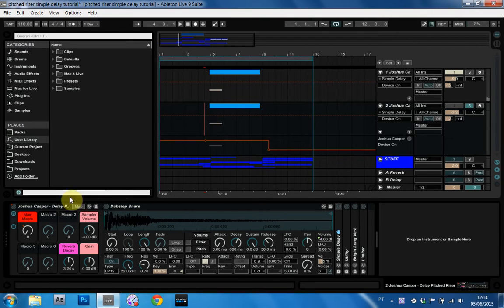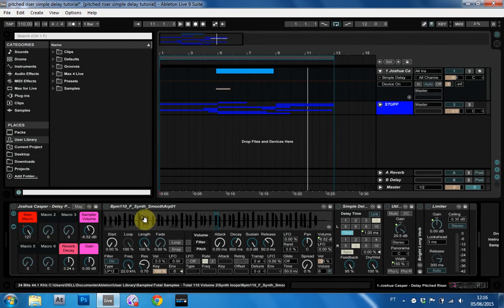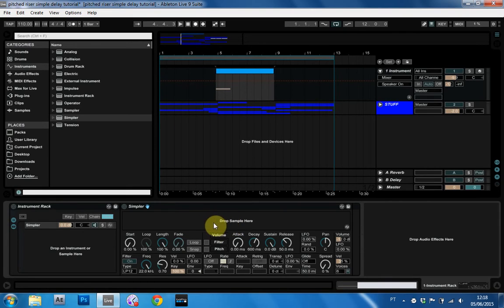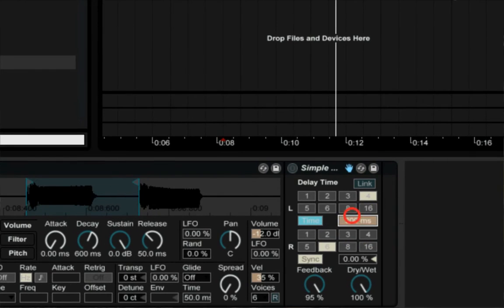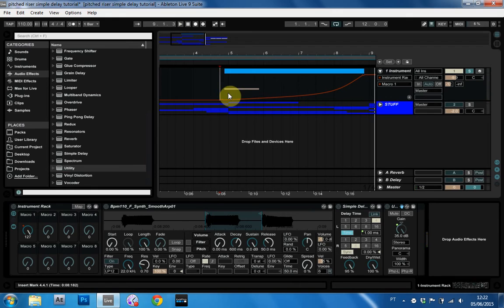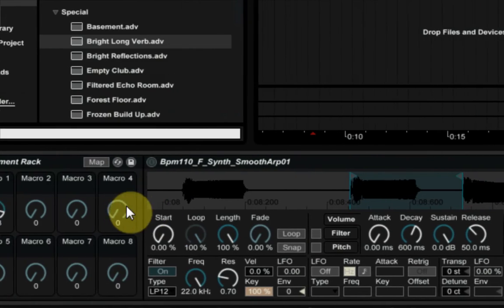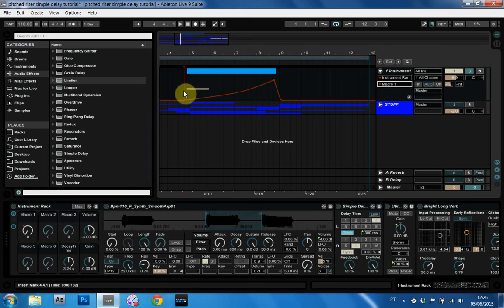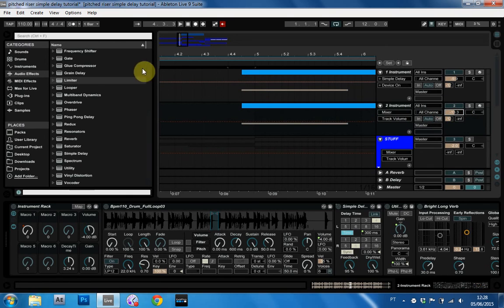Ableton Tutorial: Pitched Riser via Simple Delay [Rack]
Make / Download this Instrument Rack using Simpler and any Sample You Want to make a Pitched Riser Effect via Simple Delay by Automating only One Knob!

Download the Finished Rack & Watch the Video Tutorial at the Bottom of the Page!!

Watching Tom Cosm's latest tutorial on emulating the infamous Crab Scratch in Live using Ableton's simple delay audio effect got me thinking. I bet I could make a sweet 1 knob riser instrument rack using the same technique. Well... I was right and it is pretty flippin' cool!

Step 1 : Adding an instance of Simpler

I am using Ableton's simple here, but sampler would work too... or really any instrument. I went with simpler because it is easy just to drop a new sample into it and make a customized riser with elements of which ever project you happen to be working on.

Step 2 : Adding the core effects

To get the riser effect we will need to of Live's native audio effects. The simple delay and the gain utility.

Simple Delay set up

repitch-setting-simple-delay-ableton-live
Repitch Setting - Simple Delay
First right click on the title bar of the simple delay. A menu will appear. One the bottom of that menu in the last section there are 3 choices for delay make-up compensation. Choose Repitch and make sure the check mark is next to it, as shown in the picture.

Make the following changes to the delay device

Click the Link button
Choose time (instead of sync)
Feedback to 100%
Dry / Wet to 100%
Utility set up

We are using the utility to offset the gain reduction caused by the decay as the feedback dies out. You don't need to do anything right now. We will come back to this in the Macro Mapping stage.

Step 3 : Adding Addition Effects

Now is a good time to add the Bright Long Verb preset and a limiter to the end of the chain.

Step 4 : Grouping & Macro Mapping

Now select all of the devices, including the simpler instrument and right click. From the fly out menu select group. This will group everything into an instrument rack. Now we need to do some clever routing and mapping.

The following are to be mapped to Macro 1. Beside their names are the minimum and maximum values for the Mapping settings. They are highlighted in red in the photo below.

Simple Delay - Time parameter - 300ms - 1.00ms (this is reversed)
Utility - Gain - 0dB - 29.5dB
Utility - Stereo Sep. - 100% - 150%
Reverb - Dry/Wet - 0% - 40%
Some other useful mappings and min / max values

Limiter - Gain - -24db - 24dB *macro 8
Reverb - Decay - 200ms - 60s *marco 7
Simpler - Volume - -36dB - 36dB *macro 4
simple-delay-pitched-riser-map-settings
Min & Max parameters in Mapping Mode for Macro Controls
Step 5 : Automating the FX

If you have done everything right you will only need to automate the Main Macro (macro 1). This might take a bit of experimentation to get the best effect. But start with a curved line that looks something like the picture below to get the most standard riser action from the Rack.